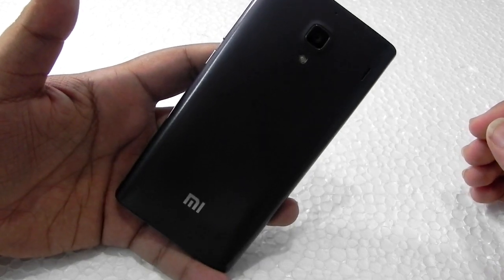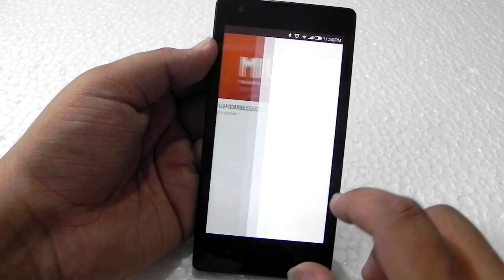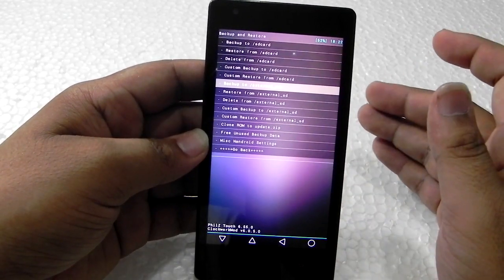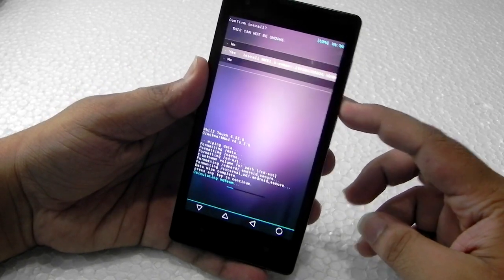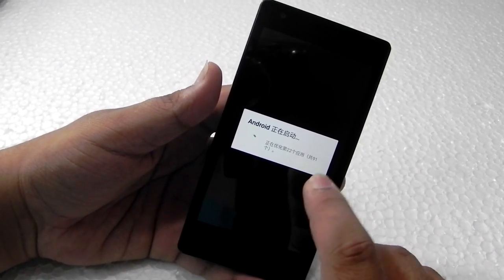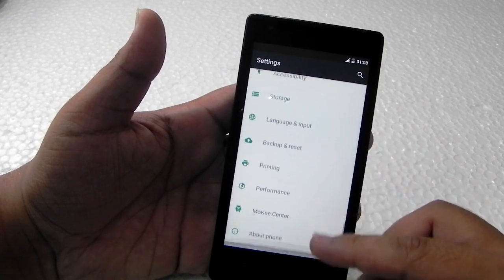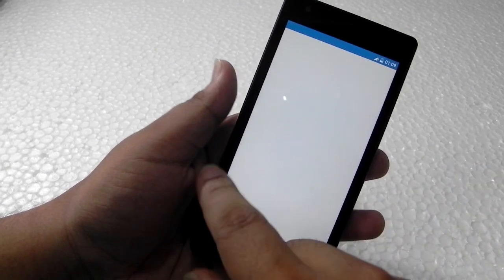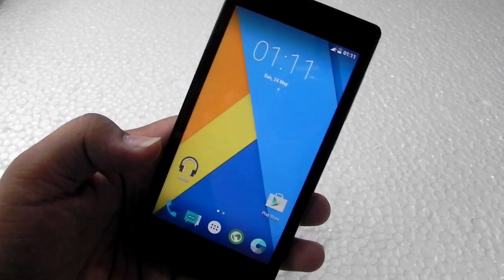Redmi 1s running on Android 5.1.1 : How to and an Overview.